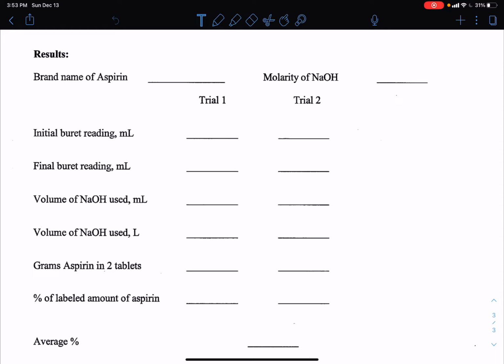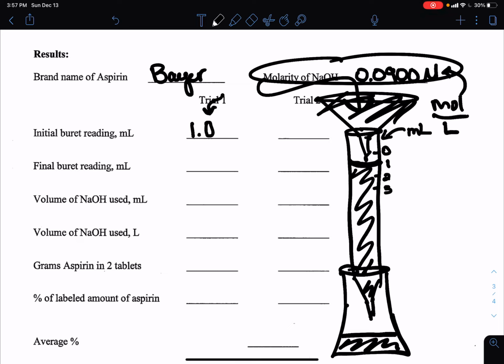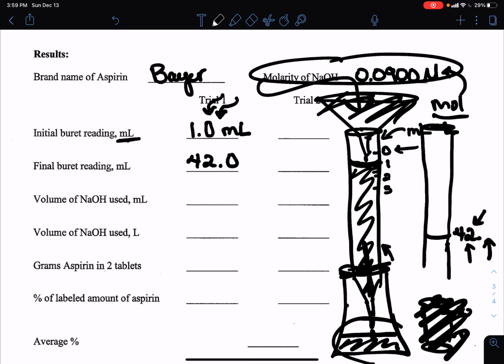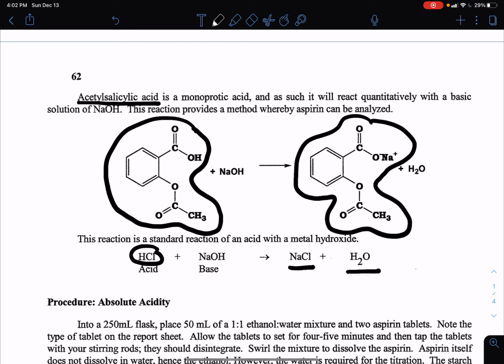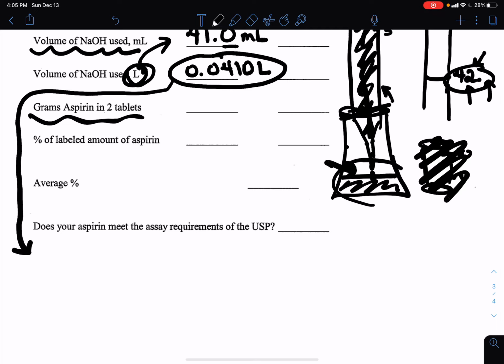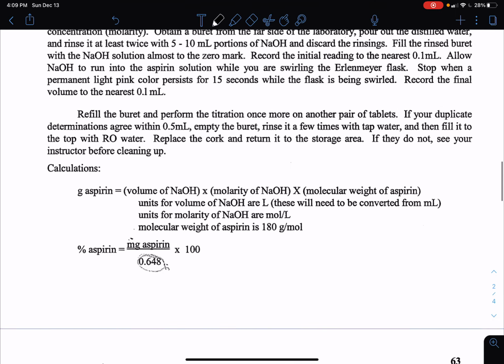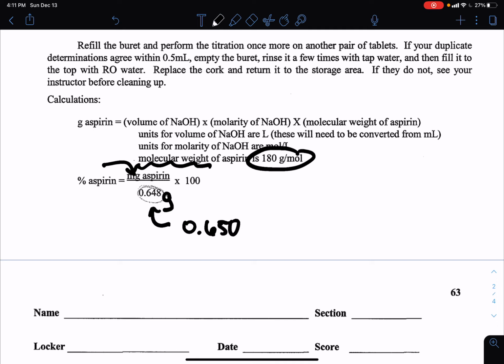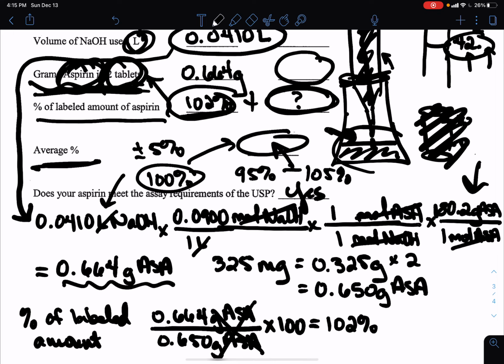Exp. 15 Absolute Acidity Supplemental Video